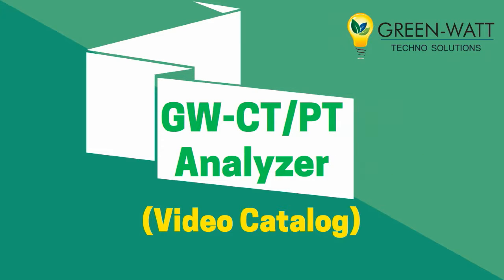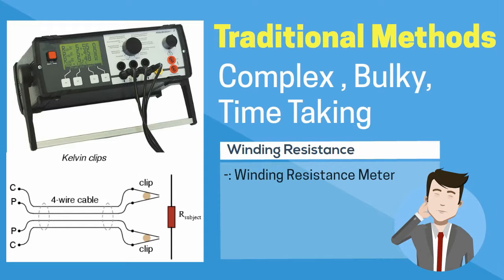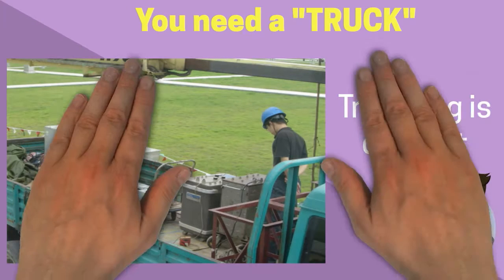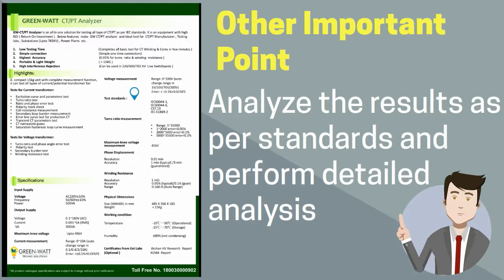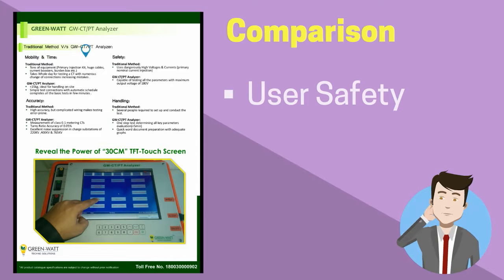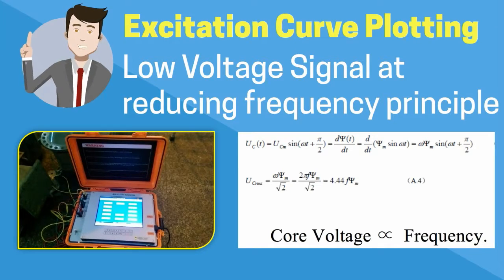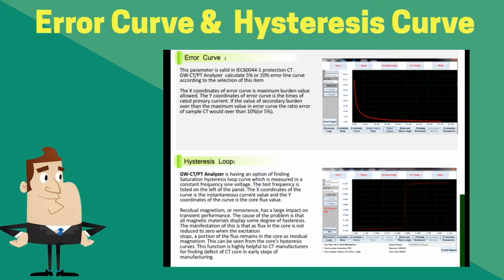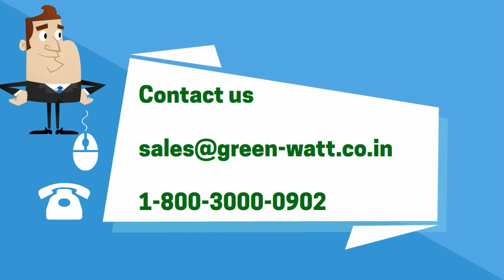KPM CT PT Analyzer ( formerly known as GW CT PT Analyzer )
Designed in KPM lab , field-proven at Distribution, Transmission & Generation Power Utilities, Capable of working in LV to EHV ( 765KV ) switchyards,  KPM CT PT ANALYZER is all in one solution for CT/PT testing of any voltage level.

Ph No : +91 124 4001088